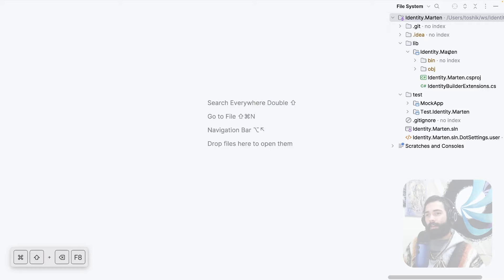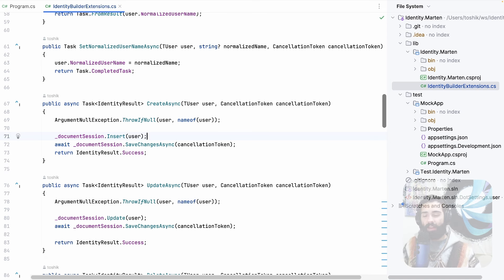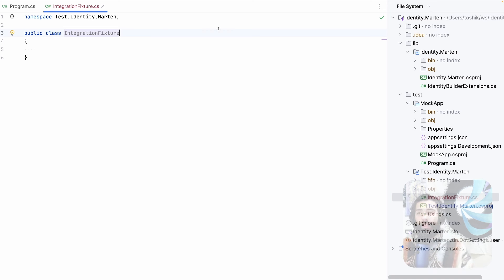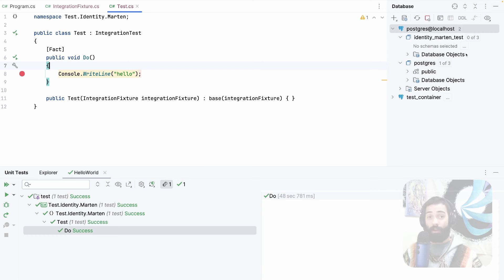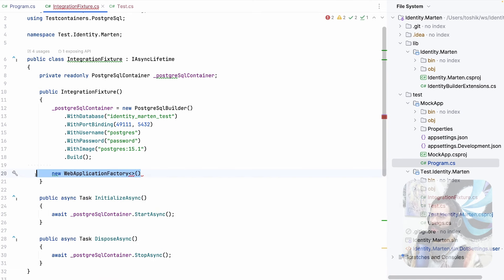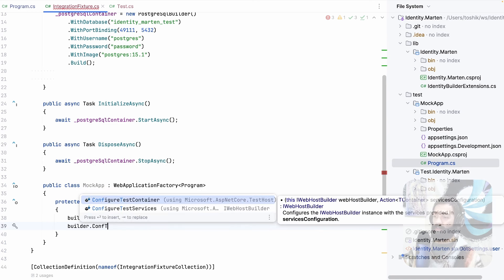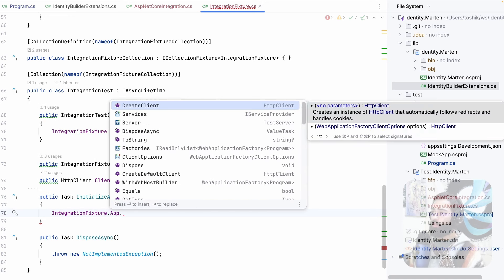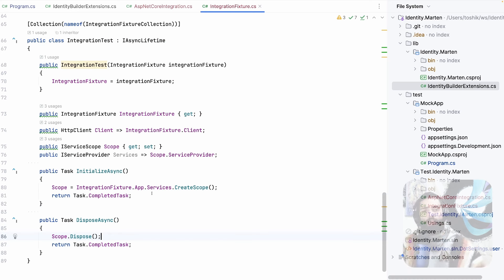ASP.NET Core Integration Testings Setup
In this video I show how to setup integration testing using an xunit project with asp.net core. We then write some simple tests for our nuget package and find some libraries!